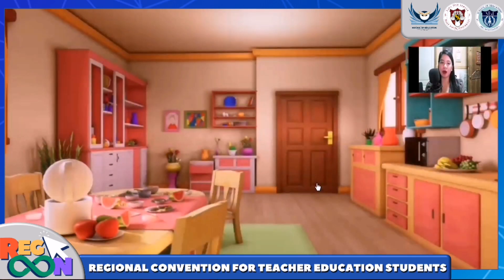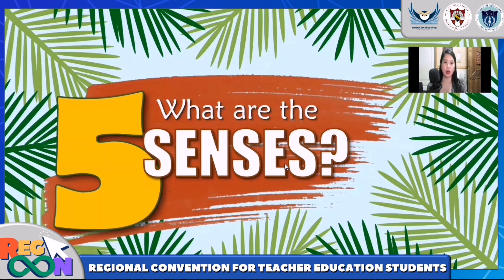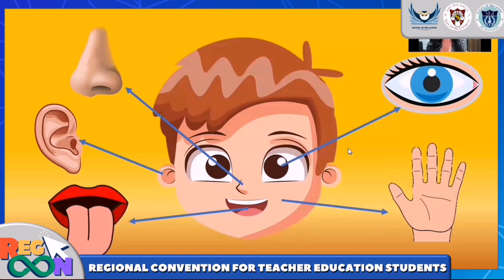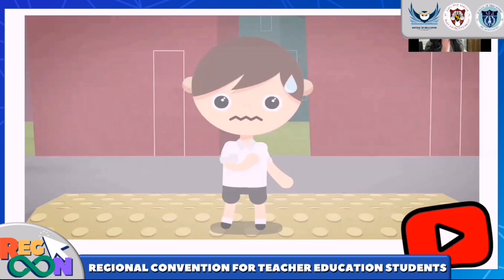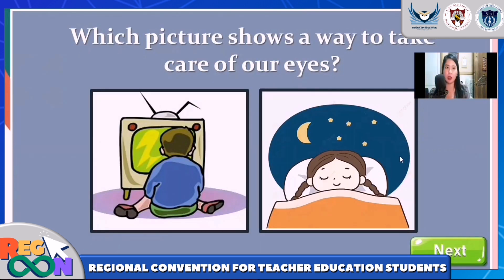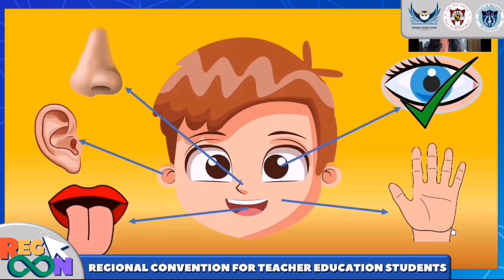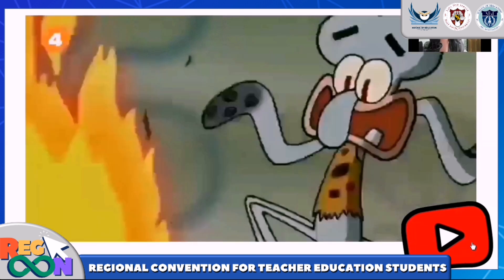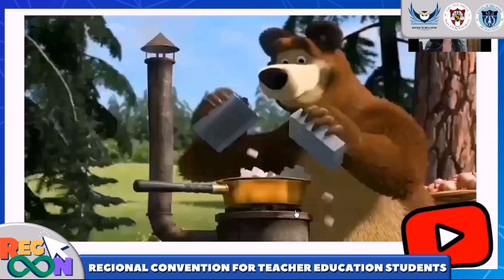SCIENCE 3 - Sense Organs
Being competent at all aspects is one of the reasons why the teaching profession is considered the noblest profession. With that, there are ways on how to become innovative and creative when it comes to transmitting knowledge to your students!

This is an output for the Technology-Based Instructional Material Making Competition in the first-ever student initiated teacher convention spearheaded by the Holy Angel University School of Education: the 2022 Regional Convention of Teacher Education Students (REGCON 2022).

This entry came from the Mabalacat City College GROUP 1 with the following members:
1. [GROUP LEADER] Flores, Rodel Zabala
2. De Jesus, Trisha Bernardo
3. Ocampo, Mary Ann Lapira
4. Ciruela, Judy Mae Aronda
5. Gonzales, Karen Joy Waje
6. Castro, Danielle Pangilinan
7. Lucas, Jaylene Descanzo